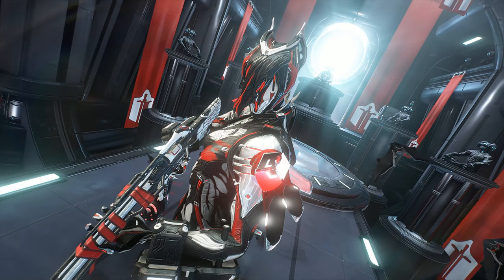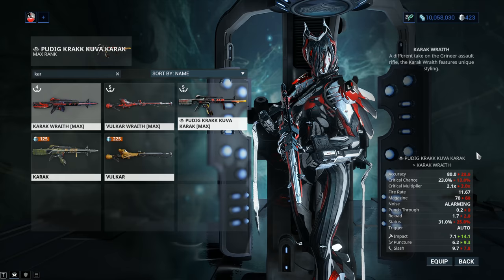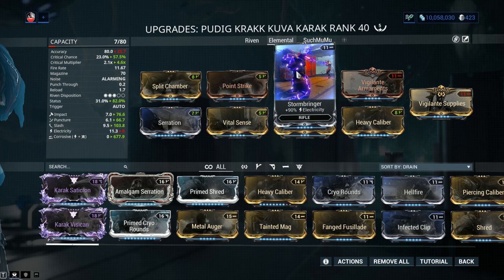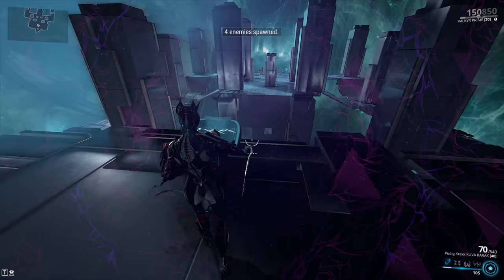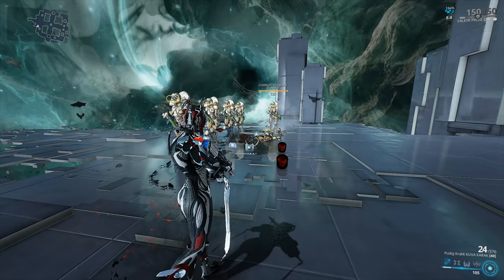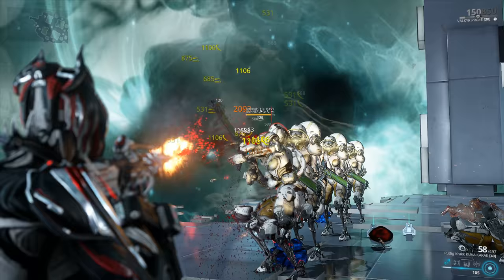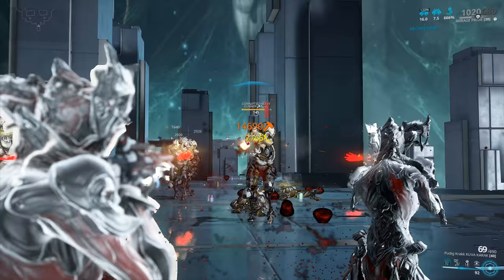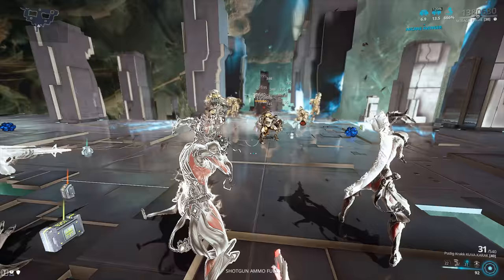Kuva Karak Build 2019 (Guide) - The Epic Plain Jane (Warframe Gameplay)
One of the weapons that was a bit harder to obtain for me was the new Kuva Karak. Thankfully through a viewer I was able to finally bring you this absolutely epic assault rifle.
The Kuva Kara is a no thrills, standard Assault Rifle. You point, you shoot, you win. The advantage to this one is the fact that all start are encouraging. From the Crit chance to the status chance to the magazine size, fire rate, reload speed, IPS layout, in a word Everything. There's not a single bad stat on this weapon and it has performed very well with mostly any build I through at it. Speaking of which, the ideal build from my point of view would be hybrid slash through the use of Hunter Munitions and two of the sixty-sixty mods forming the Viral elemental combo. This way you can leverage two slash proc sources.
Riven Disposition for the Kuva Kara is also solid at a standard three out of five and I would recommend you prioritize critical chance till one hundred percent after which Multishot, damage or critical damage with a harmless negative or minus impact riven.

I have one bone to pick with this "old gal". It's to rudimentary for a game such as Warframe but that's entirely subjective. If you're into classic style assault rifles than look no further the Kuva Karak. It can pack a serious punch, has a bit of build diversity and there's not a single objective bad stat on it. Even the recoil is basically Baza level.
Objectively Recommend. Subjectively needs more Space.